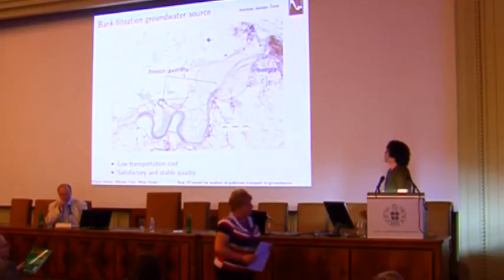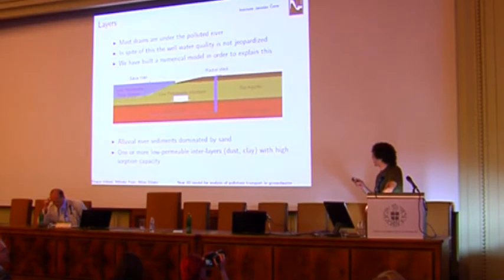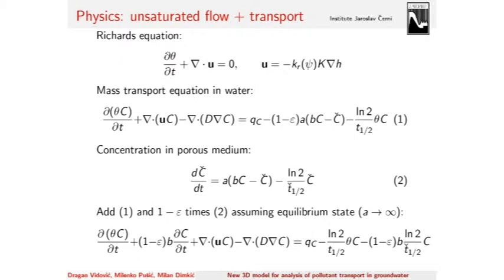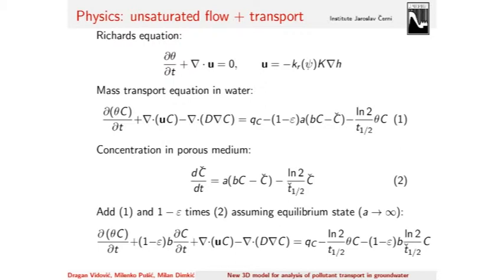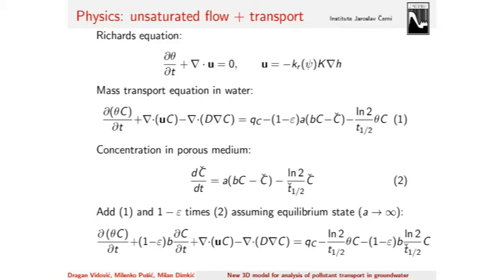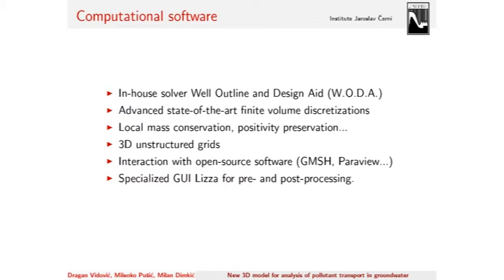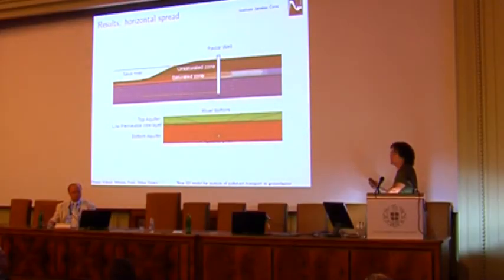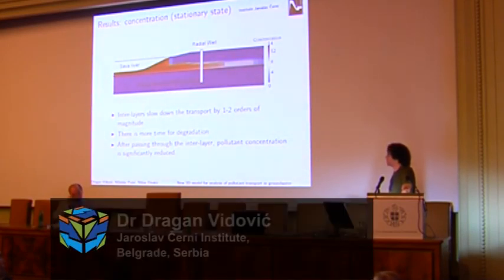Dr Dragan Vidović